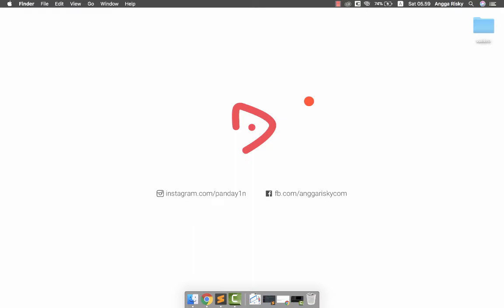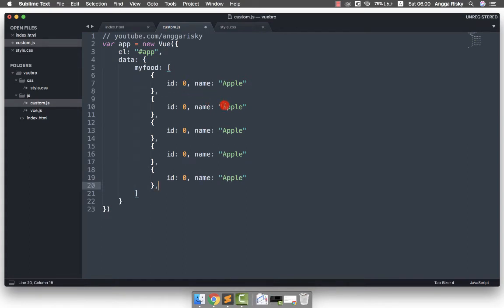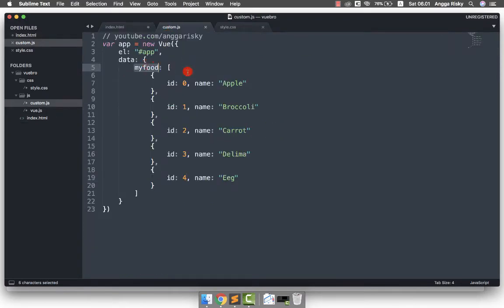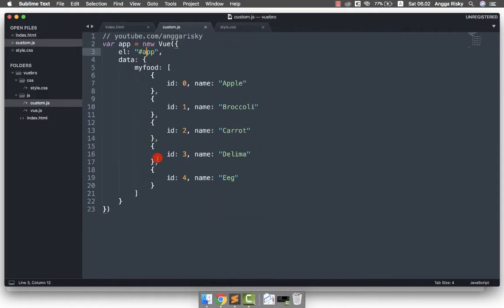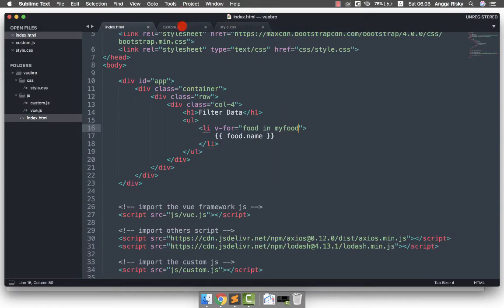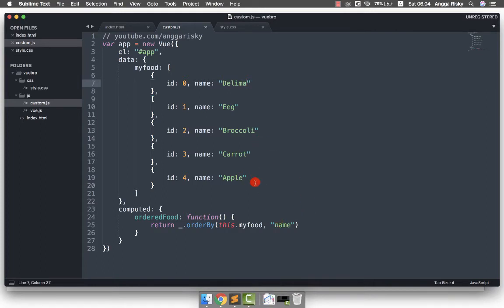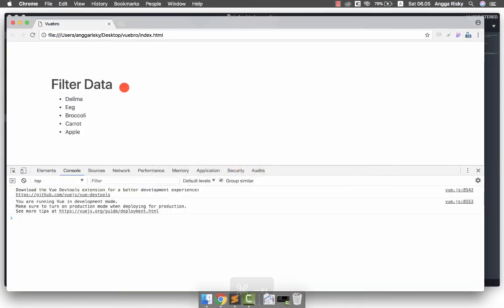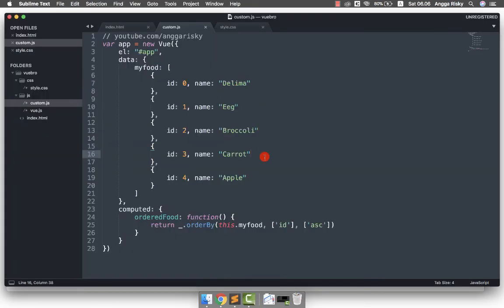Vuebro #6 - Ordering Datas in Vue JS 2 Tutorial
Welcome back to Vue JS 2 Tutorial, in this video we are going to learn how to ordering the datas based on ASC or even DESC with new way in Vue 2.